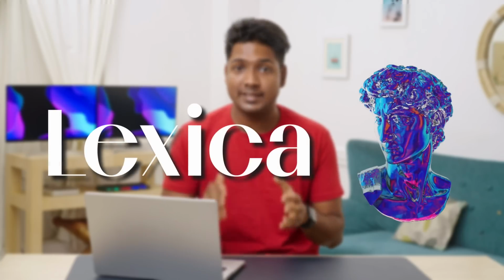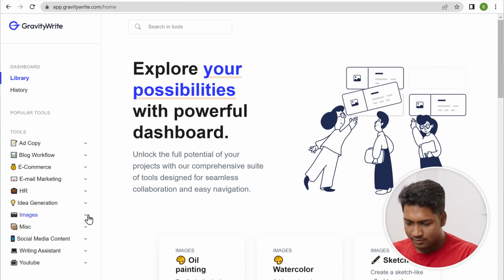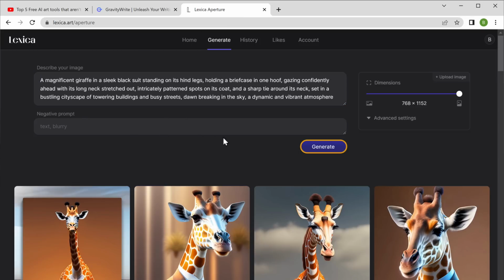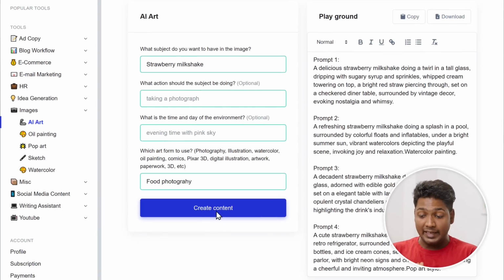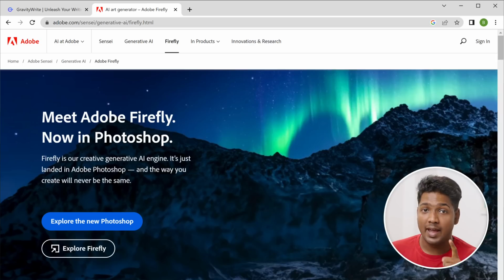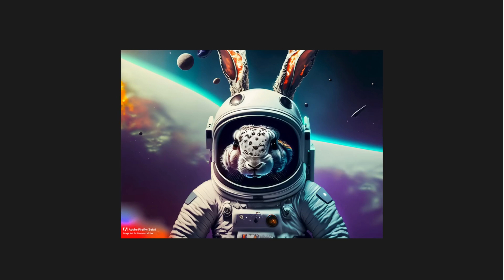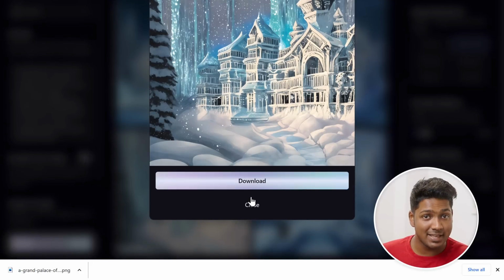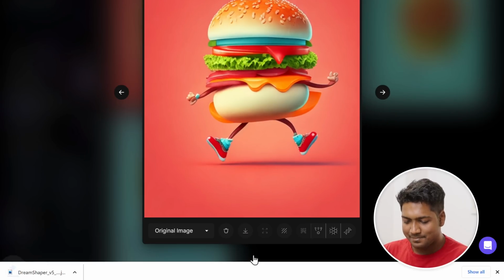Top 5 FREE AI Tools That Aren't Midjourney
In this video, we’ll take a look at 5 AI tools that aren't Midjourney. These tools are all capable of generating stunning images, but they offer different features and capabilities. We'll explore each tool and show you how to use them to create your own amazing artwork.

By the end of the video, you'll know how to use 5 different AI tools to generate stunning images. You'll also be able to choose the right tool for your specific needs.

So, if you're interested in creating your own amazing artwork with AI, then be sure to check out this video.

0:00 Intro

0:09 First Tool - Lexica.art

2:58 Second Tool - BlueWillow

4:20 Third Tool - Adobe Firefly

5:40 Forth Tool - PlaygroundAI

7:06 Fifth Tool - Leonardo.ai

🎁 𝗧𝗼𝗼𝗹𝘀 & 𝗗𝗶𝘀𝗰𝗼𝘂𝗻𝘁𝘀